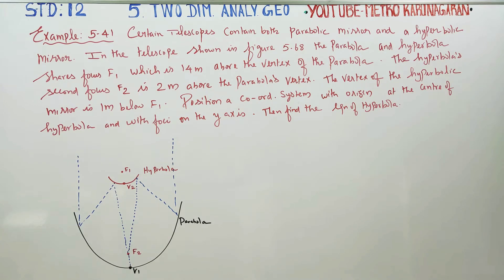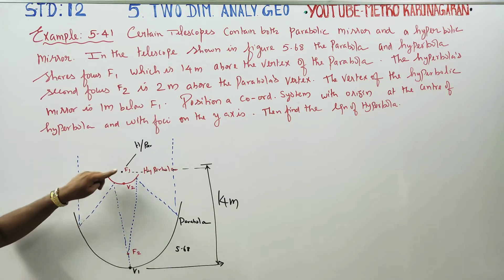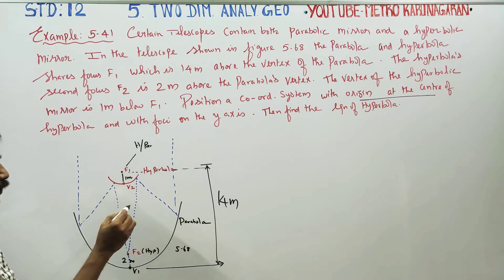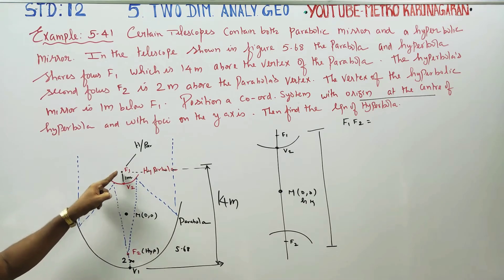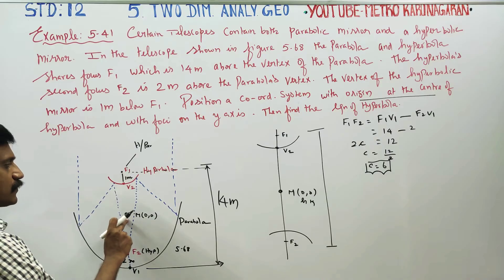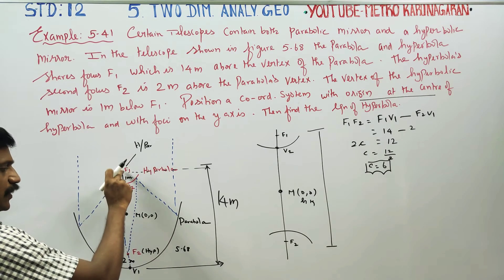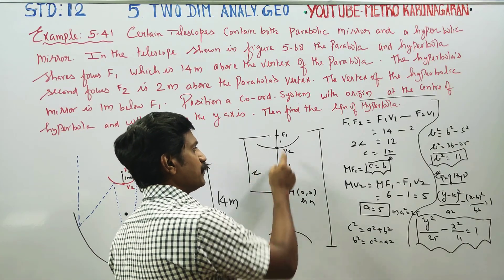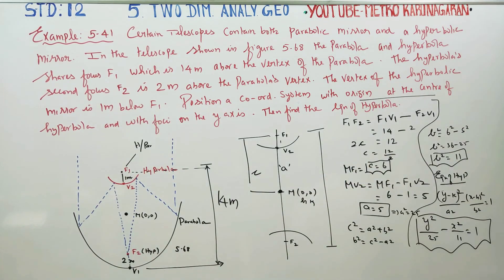12th Std Maths Example 5.41 Certain telescopes contain both parabolic mirror and hyperbolic mirror.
12th Std MATHEMATICS TAMILNADU STATEBOARD SYLLABUS

EXAMPLES